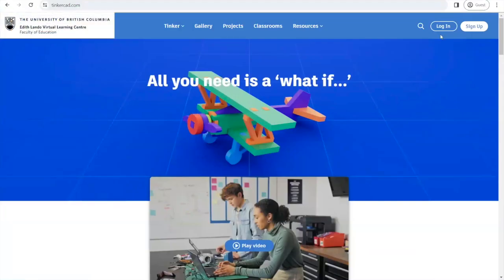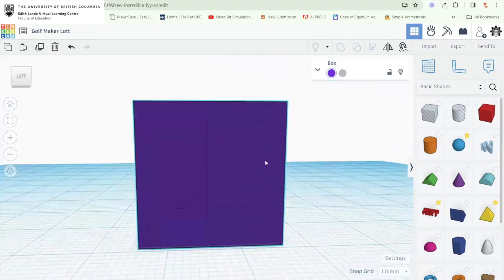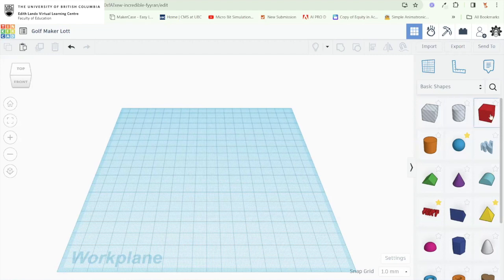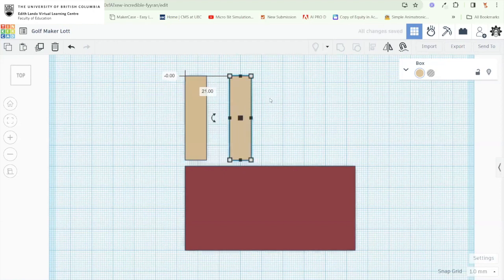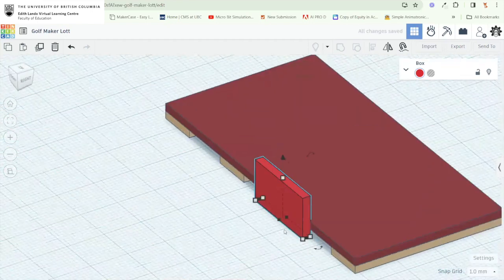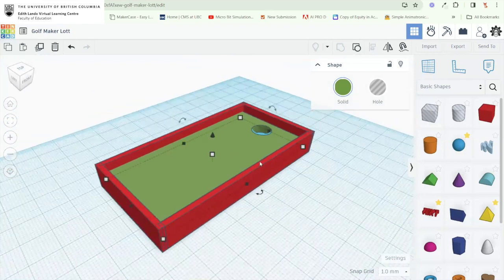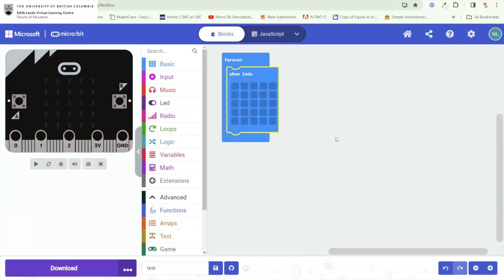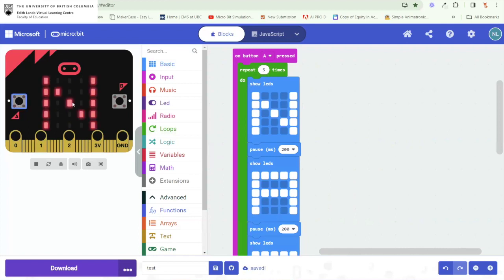Tinkercad with Microbits grades 8–12 (Session 1)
Nathan Lott guides learners in grades 8–12 through the basics of Tinkercad, including a hands-on Micro:bits component. The students get to know how to build a mini golf course using Tinkercad.

This is the first session of a three-part workshop series.
No prior coding experience is needed to learn and practice from these videos.

@AutodeskTinkercad Tinkercad is a free web app for 3D design, electronics, and coding. It’s used by teachers, kids, and hobbyists to design and make anything!